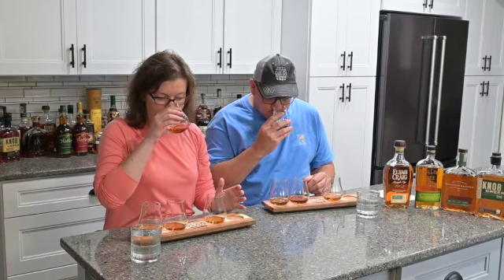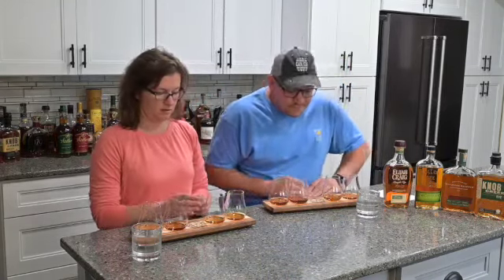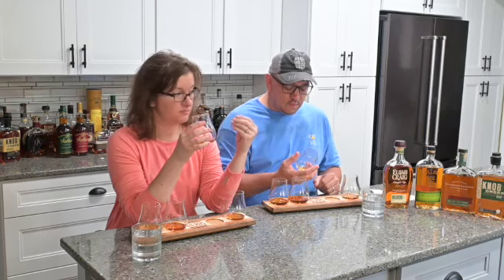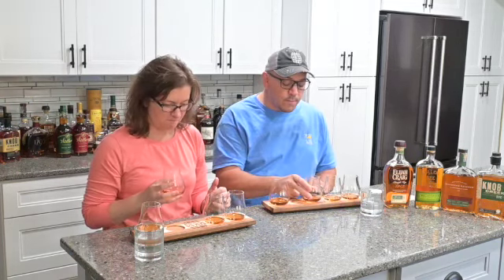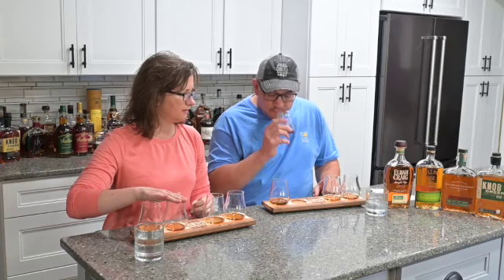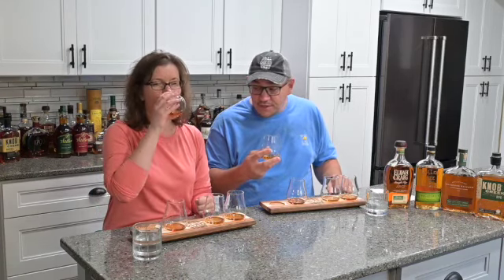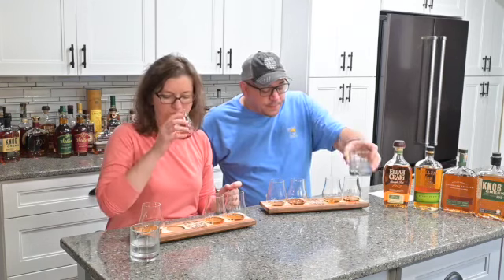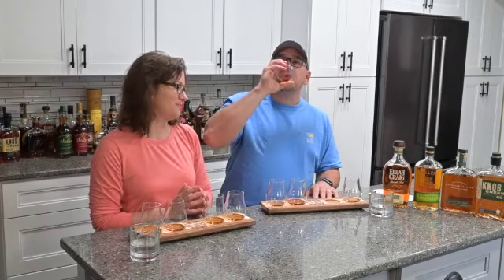Rye Bourbon...will we enjoy our first go with it?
Watch to see if Bryan and Shona from Cask 529 can enjoy rye bourbons or not They will be tasting the following Rye Bourbons in this episode: (1) Elijah Craig Straight Rye; (2) Bulleit 95 Rye; (3) Woodford Reserve Rye; and (4) Know Creek 7 Year Rye.